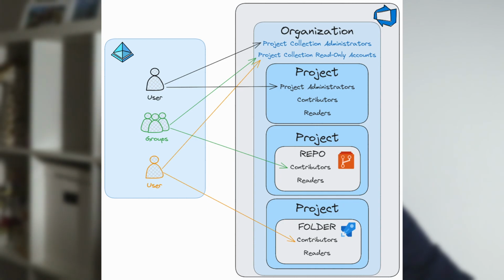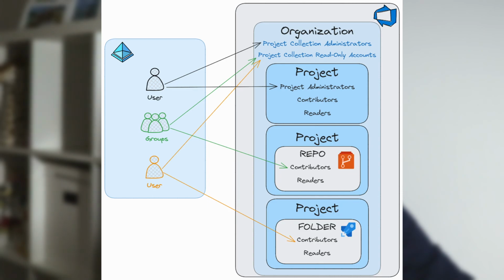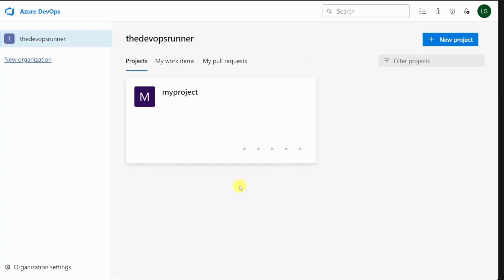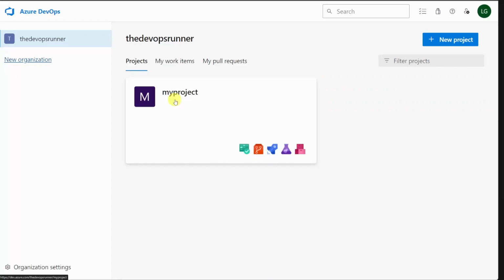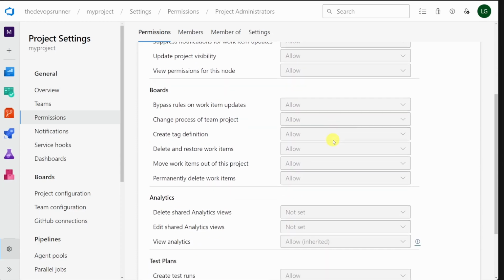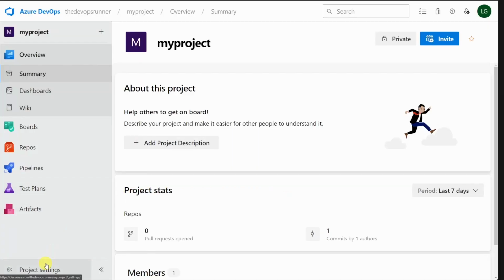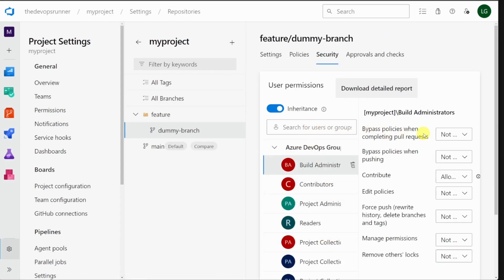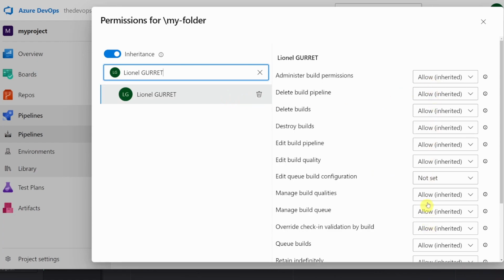Understanding Permissions in Azure DevOps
🚀 Understand how permissions work in Azure DevOps in no time.

⏱️⏱️ Video Chapters: ⏱️⏱️
00:00 - Intro
00:30 - How it works?
01:50 - Org permissions
02:21 - Project permissions
03:13 - Repos Permissions
04:02 - Pipelines permissions
04:19 - Outro